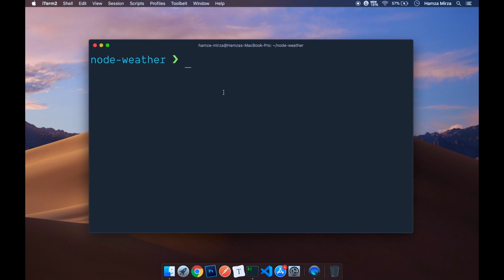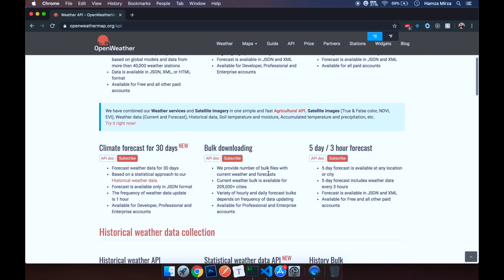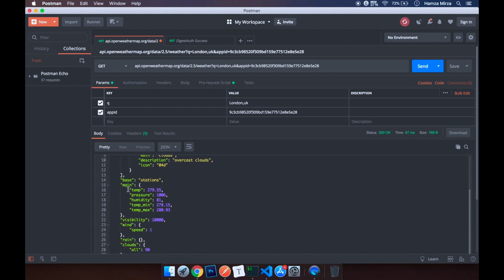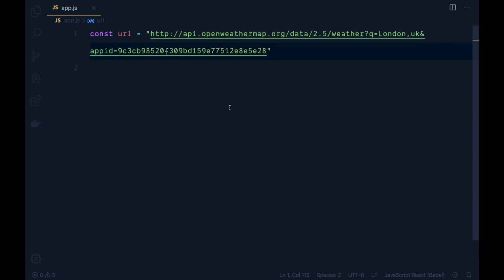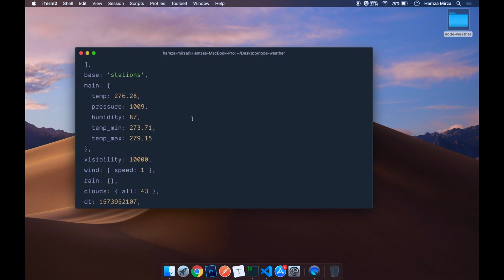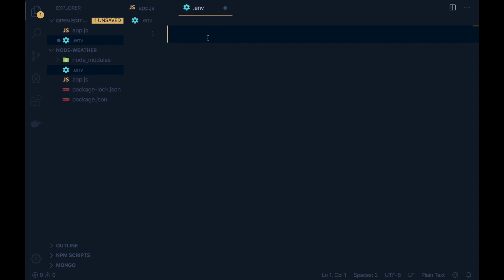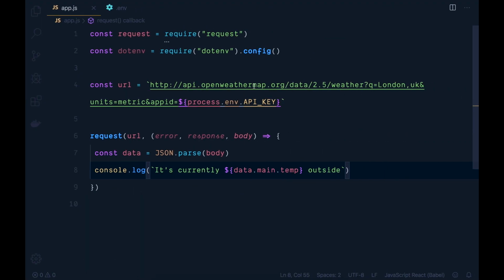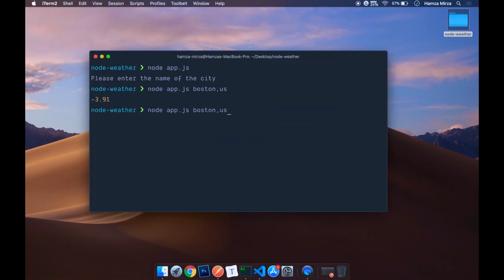Using APIs in Node.js - Create a Weather Application | Node.js tutorial for beginners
In this little Node.js project, we will learn how to retrieve the data from an API.